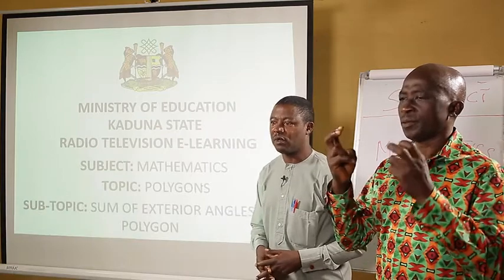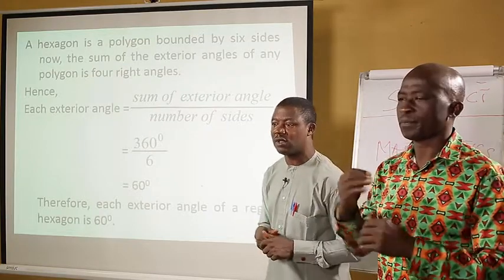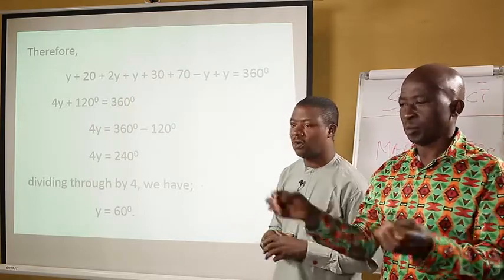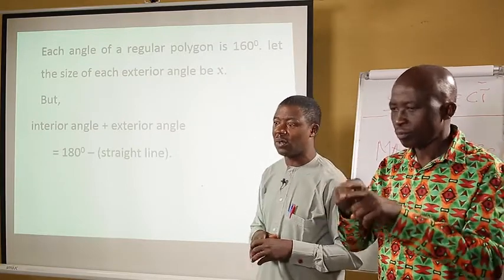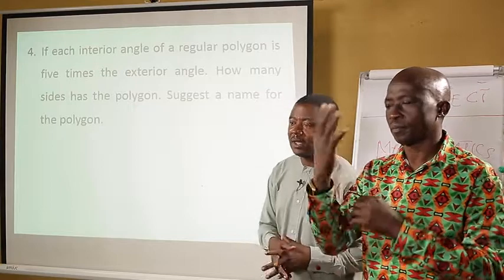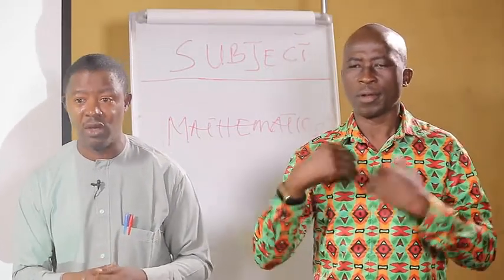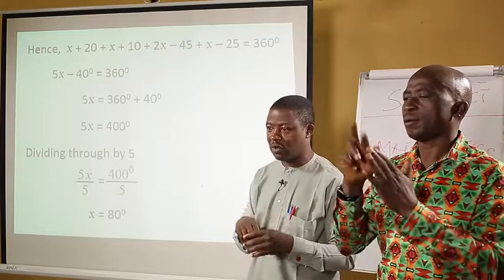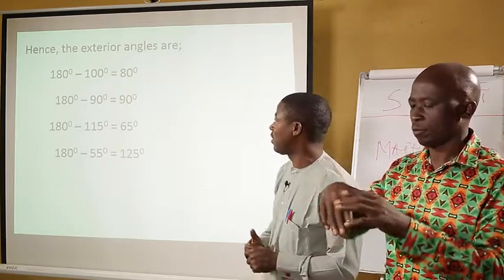Mathematics - Class Polygons